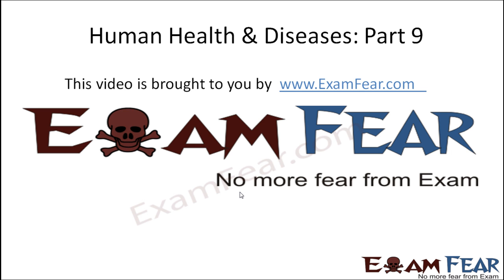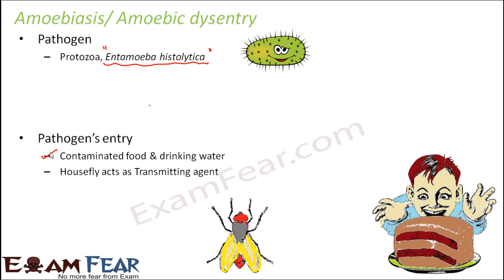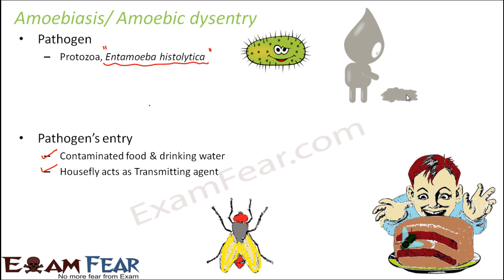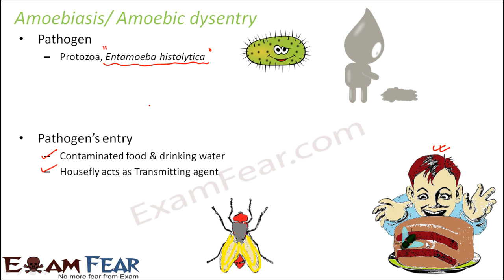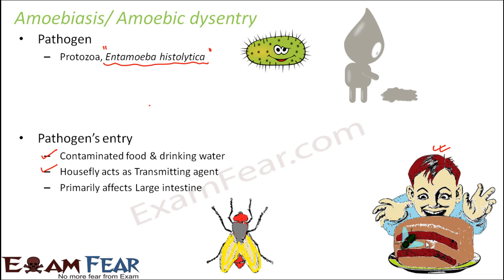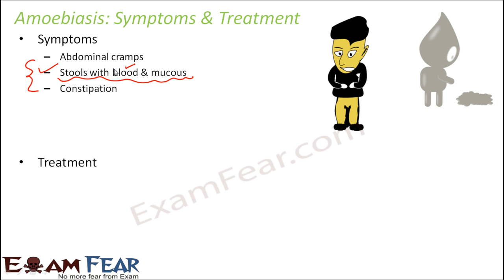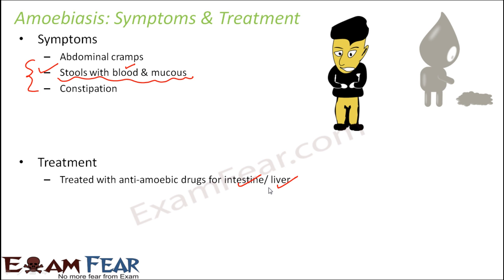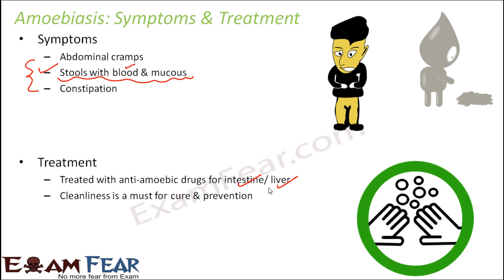Biology Human Health & Diseases part 9 (Amoebiasis) class 12 XII